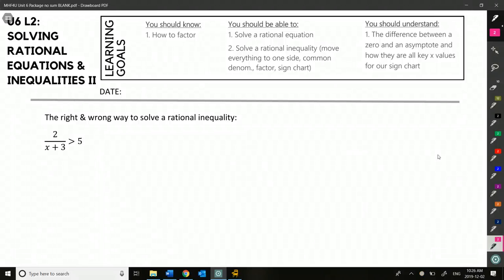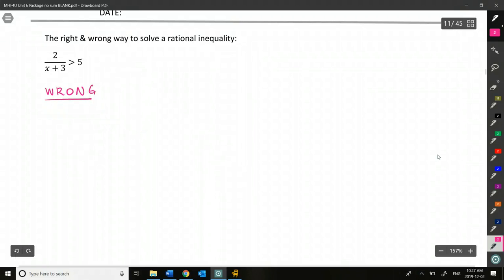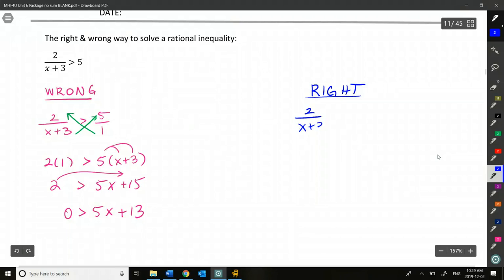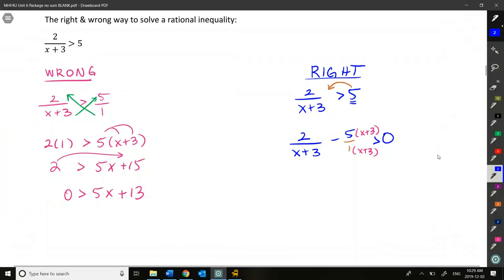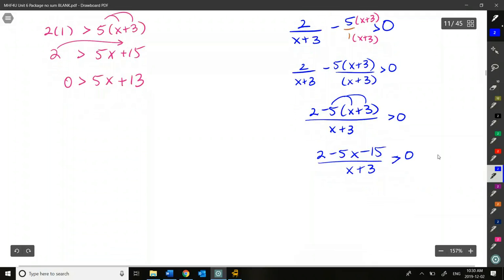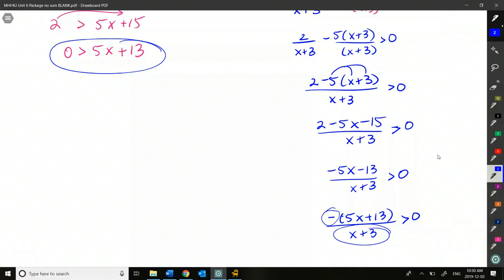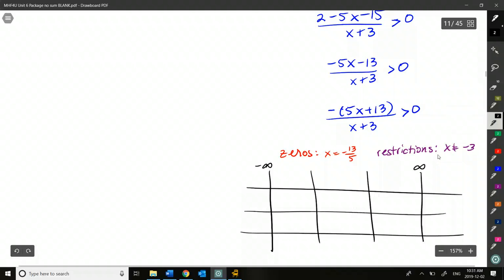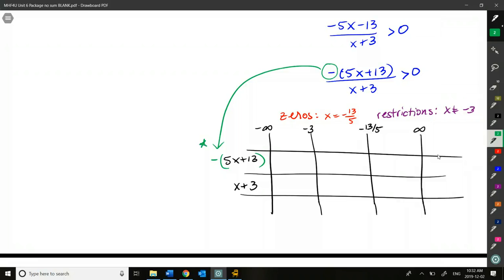Solving a Rational Inequality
In this video, we learn the right and wrong way to solve a rational inequality.  If you'd like to watch how to solve with a sign chart, check out this video